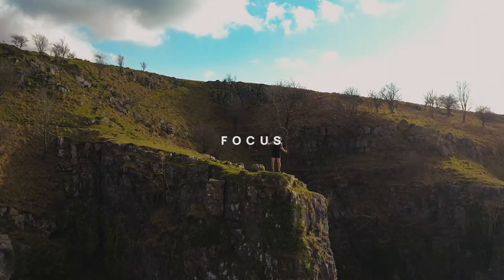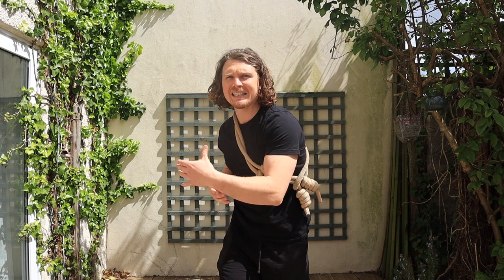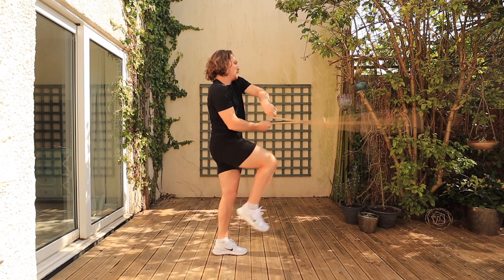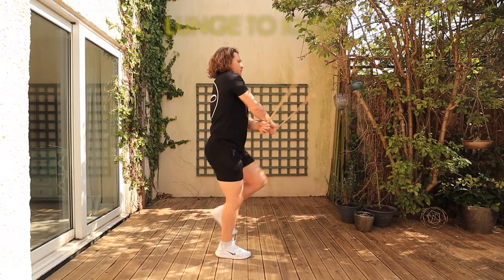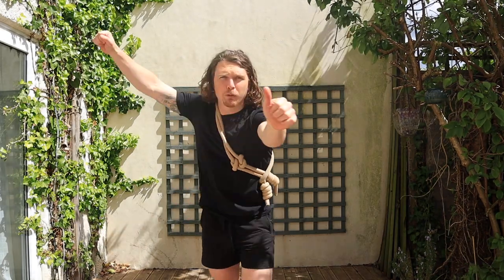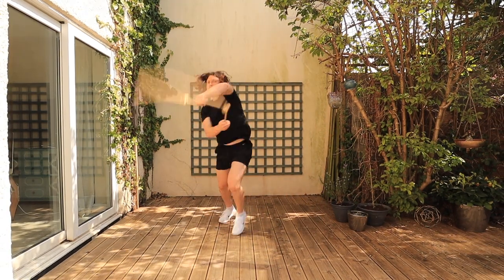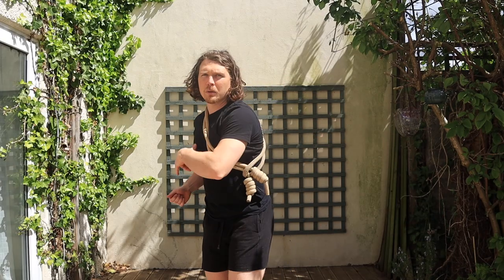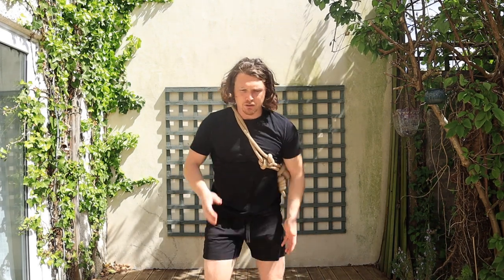3 Drills to Maximise your MATADOR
MATADOR 💡
One of my favourite fundamental patterns as the extra revolution on each side of the ♾ allows for a chance to reset and gather balance before deciding your next move. It can be a nice gentle ticking over or it can be ramped up. Here are 3 ideas for you to explore with Matador to maximise functional carryover..

1) BALANCE 🦵🏼
Matador is probably the easiest pattern to do on one leg due to the aforementioned extra revolution on each side. Several versions to try in varying degrees are..
Easy - Leg lock standard Matador
Medium - Leg lift Matador (aim for 90 degree movement of lifted leg)
Hard - Romanian Matador (like the deadlift, aim for 180 degree movement of the lifted leg if you can!)

2) LUNGE 🤺
What can I say the rope is great for training the upper bodies timing and positioning coordinated with lower body whilst lunging (which is so often overlooked cos weights in hands).

Lunge to Knee - great for martial arts or jumping.
Lunge Attack - getting the whole body to dive forward on the 45 degree angle 📐 upper body and lower body all driving together for maximum pounce.

3) STACKING 🪨
Teaching us how to move from one balanced (stacked) position to another with accuracy and fluidity.

Rock Side to Side - gently rocking complete balance on one leg then back to the other. 100% weight should be on one leg at each side of this pattern.
Hop Side to Side - This one a little more aggressive you can really start to swing hard if you have the timing and spiral right in the arm. Makes me feel like a Big Cat (or kitten fight) 🐅